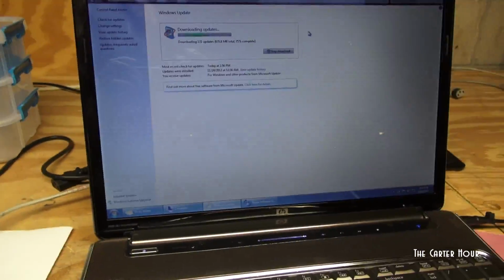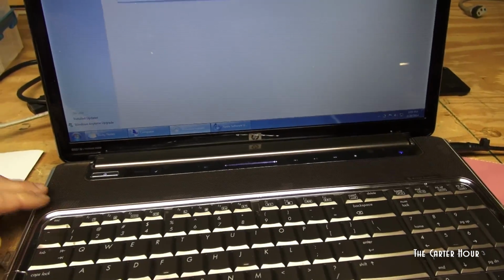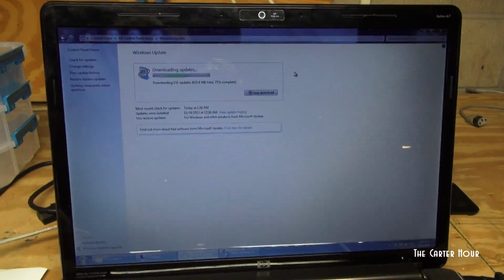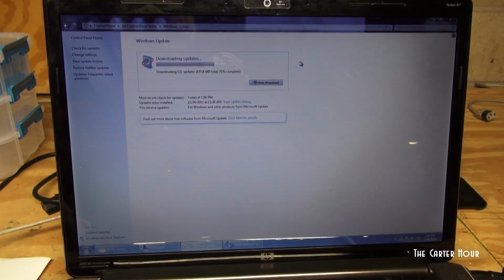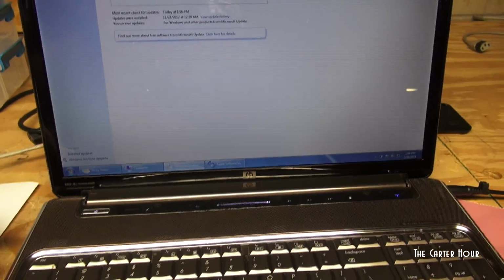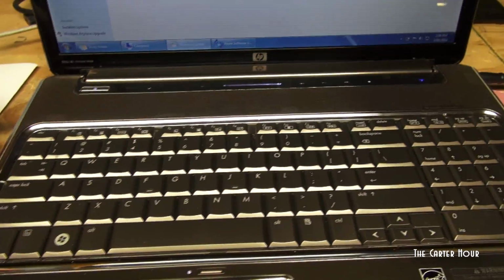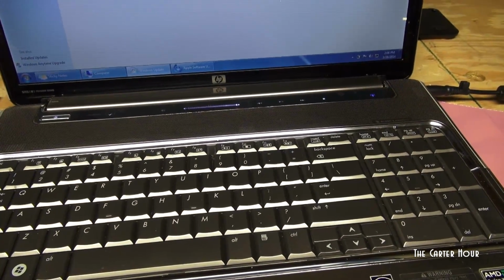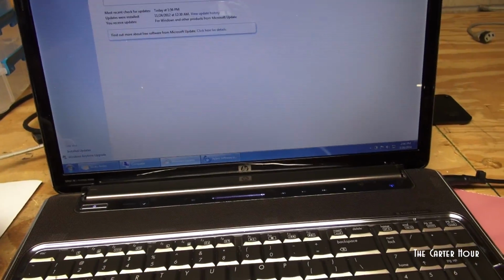HP Pavilion DV7 Laptop Unconventional Motherboard Repair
Quick video on a HP Pavilion DV7 Laptop that was not posting.  So I took it completely apart, and baked the motherboard for 10 minutes @ 365 degrees and then let it sit for 40 minutes and then baked it again 10 minutes @ 365 degrees Fahrenheit.  See what happens at the end.